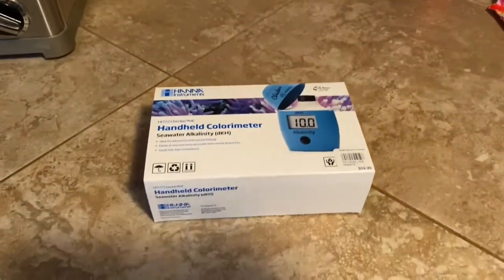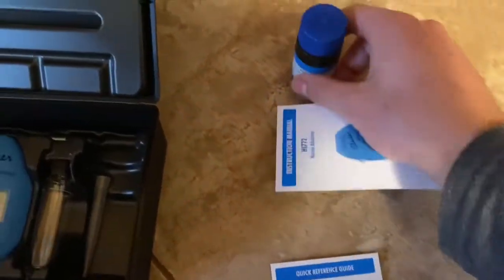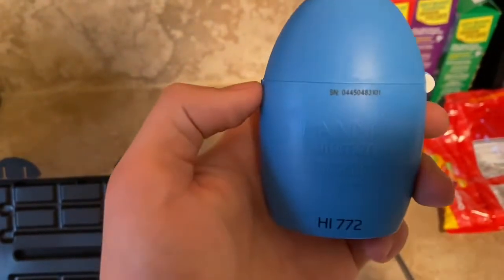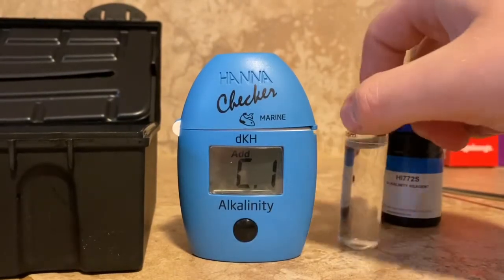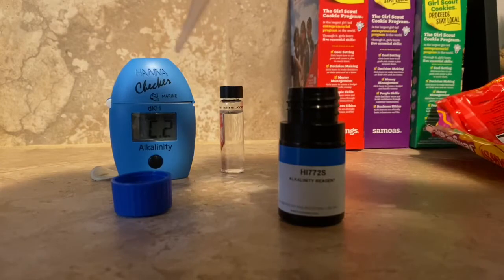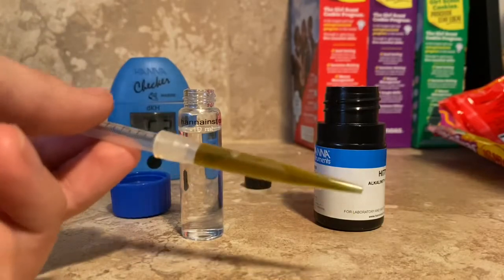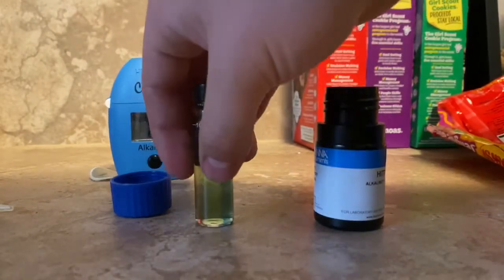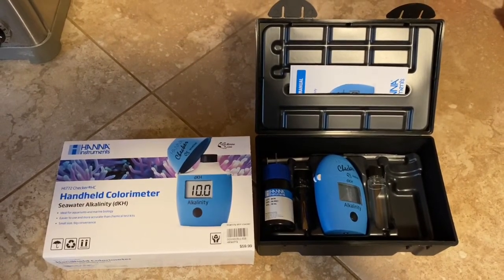Hanna Instruments Aquarium Alkalinity Checker Test kit! How To Test Alkalinity!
A quick overview and walk through of out to use the Hanna instruments alkalinity tester